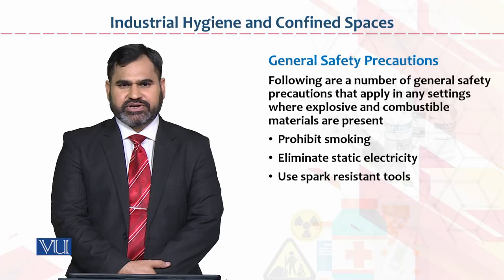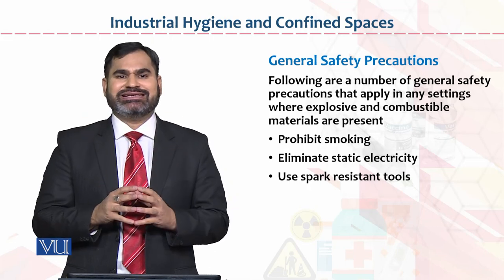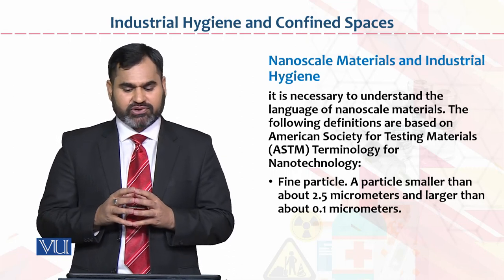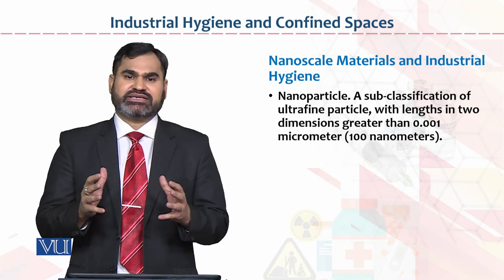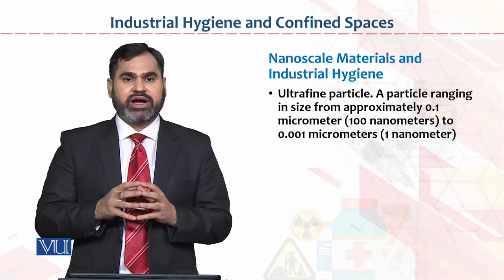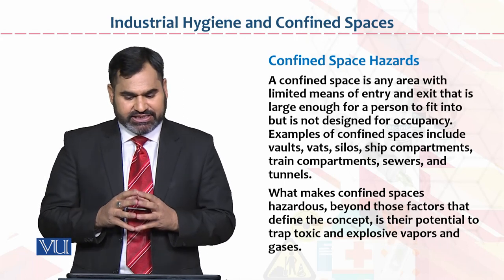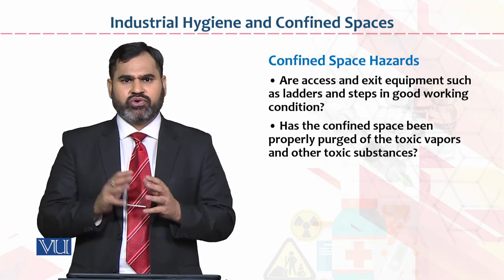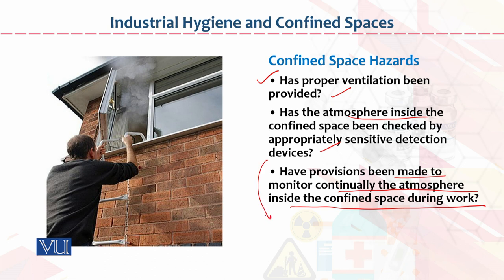HRM733_Topic030 | Occupational Health & Safety